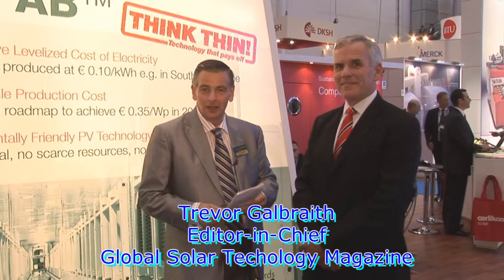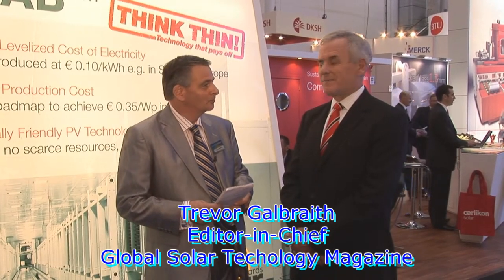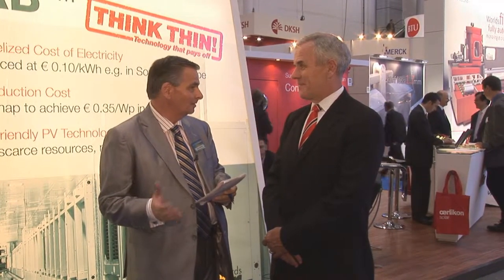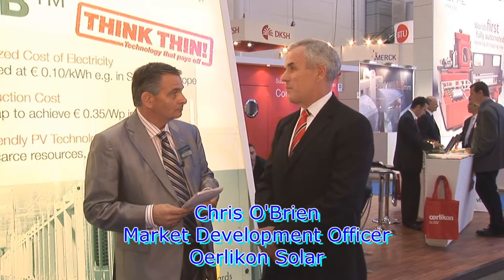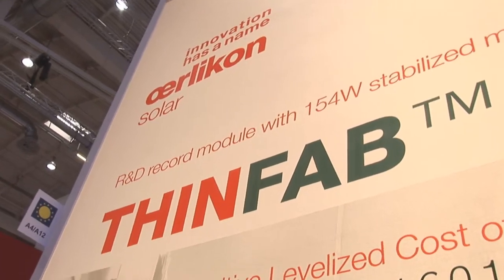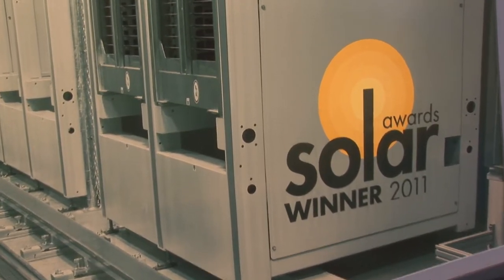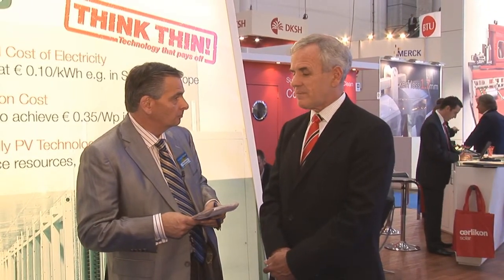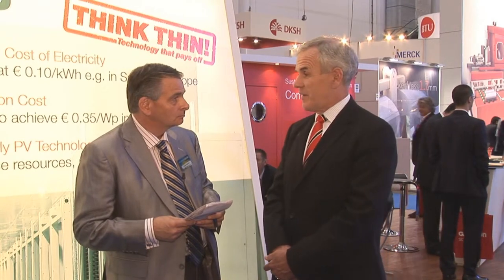Oerlikon Solar at EUPVSEC 2011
Trevor Galbraith interviews Chris O'Brien about the reducing cost per watt on thin film cells produced using the Thin Fab line at EUPVSEC in Hamburg, Germany.